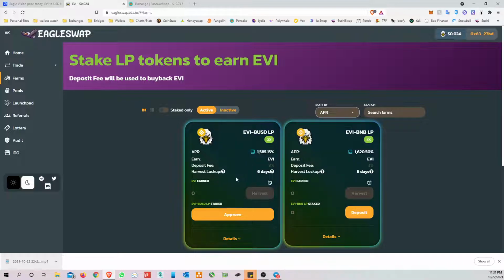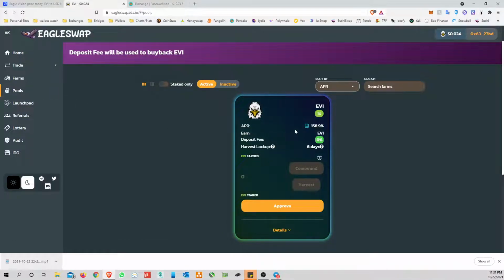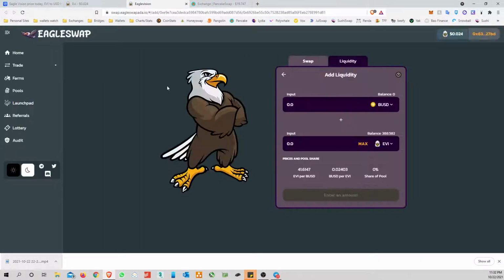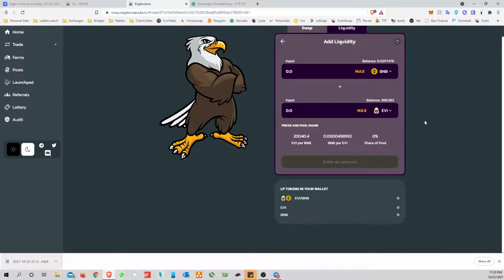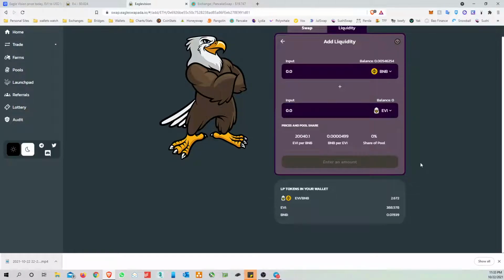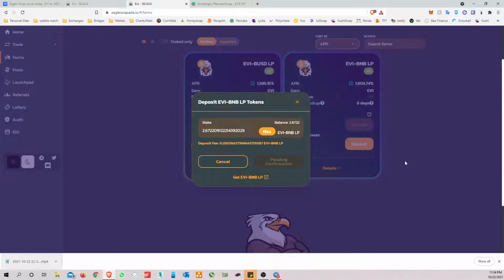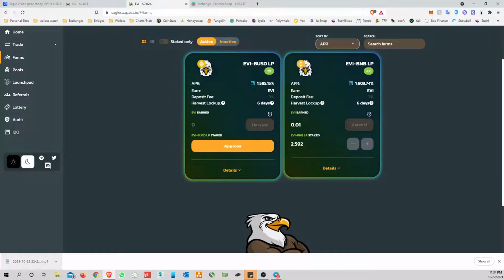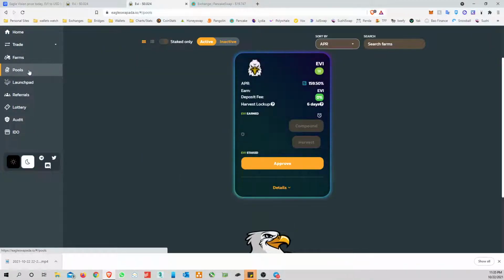How to stake $EVI (Eagle Vision) and provide lp tokens on Eagleswap TUTORIAL 2/2 | THE DAILY GEMS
Check the prices and stats of the most popular cryptocurrencies with Coingecko